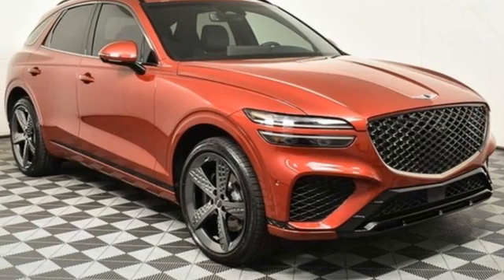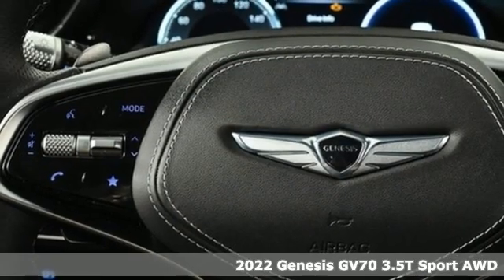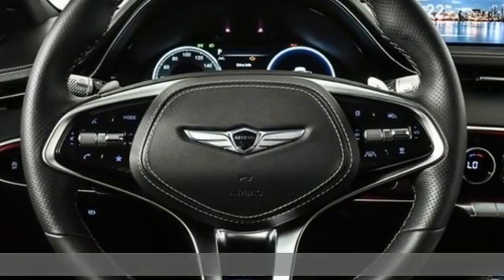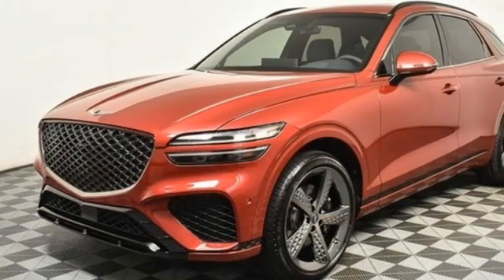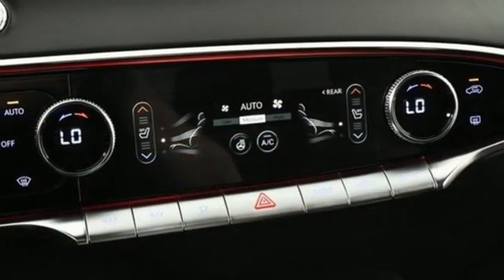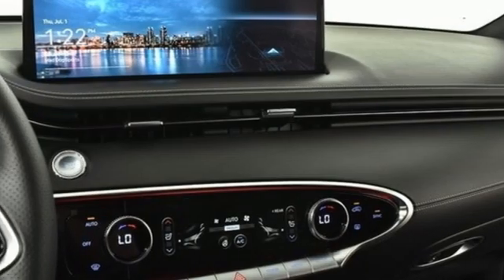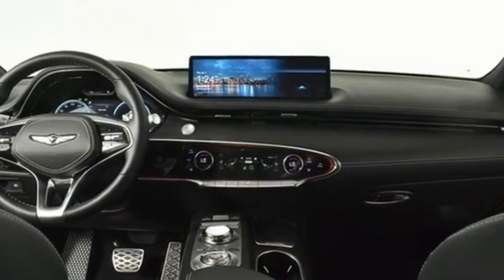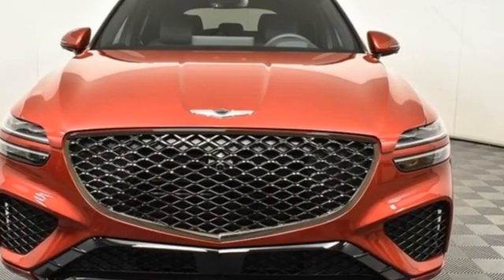New 2022 Genesis GV70 Atlanta Duluth, GA GV722123 - SOLD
Year: 2022
Make: Genesis
Model: GV70
Trim: 3.5T Sport
Engine: 3.5L DOHC
Transmission: 8-Speed Automatic
Color: Red
Interior: Black
Stock #: GV722123
VIN: KMUMCDTC0NU042459
2022 GV70 AWD 3.5T SPORT PRESTIGEbrbr[Why buy from Genesis of Atlanta?]br*Lifetime Powertrain Coverage at no additional fee on every new Genesis purchased or leased at Genesis of Atlanta.br*The Jim Ellis Automotive Group is Atlanta's Consumer Choice Award Winning Automotive Retailer for the past 15 consecutive years.br*Jim Ellis Expressway: Purchase online, any time.br*The Jim Ellis Automotive Group was founded locally in 1971 and remains family owned and operated.brbrbr[AMERICA'S BEST WARRANTY] br*5-year/60,000-mile New Vehicle Warranty br*10-year/100,000-mile Powertrain Warrantybr*7-year/Unlimited-mile Anti-Perforation Warrantybr*5-year/Unlimited-mile Roadside Assistance brbr[ADVANCED SAFTEY TECHNOLOGY]br* 8 Airbags including front Center Airbag A·br* Smart Cruise Control with Stop & Go A·br*Forward Collision-Avoidance Assist A·br*w/ Pedestrian & Cyclist, Lane Side, br* Lane-Change Oncoming, Junction Turning, br* Junction Crossing, and Evasive Steering Assistbr * Highway Driving Assist II br* Driver Attention Warning br* Lane Keeping Assist br* Lane Following Assist br* Blind-Spot Collision-Avoidance Assist A·br*Rear Cross-Traffic Collision-Avoidance Assist br*Safe Exit Assist / Advanced Rear Occupant Alert br*Intelligent Speed Limit Assist A· Parking Distance Warning (Rear)brbr[POWERTRAIN TECHNOLOGY}brA·* 3.5L V6 T-GDI (375 HP / 391 lb-ft) br* 8-speed Automatic Transmission w/ Paddle-Shifters br* Multi-link Front & Rear Electronically Controlled Suspension w/ Road Preview br*Monobloc Front Brakes A·br*Alloy Pedals br*Drive Mode Select w/ Custom Mode Settingbrbr[COMFORT & CONVENIENCE]br*9-inch Sport Alloy Wheels br*LED Quad Headlights A·br*LED Rear Combination Lamps br* Panoramic Roof br* High Beam Assist br* Power-Folding Heated Outside Mirrors w/ Turn-signal Indicatorbr* Leather Seating Surfaces w/ Mesh Insert br*16-way Power Driver Seat w/ 4-way Power Lumbar, Power Bolster & Cushion Extension br*12-way Power Passenger Seat w/ 4-way Power Lumbarbr *Ergo Motion Seat br* Integrated Memory System w/ Smart Posture Care br* Heated & Ventilated Front Seats *br* Aluminum Trim w/ Haptic Carbon Pattern br* Adjustable Interior Ambient Lighting br*Power Hands-free Liftgate w/ Auto Open br* Power Tilt & Telescopic Steering Wheel br* Rearview Camera w/ Dynamic Guidelines br* EC Inside Mirror with HomeLinkA® br* Dual Front & Dual Rear USB Ports A·br*Towing Pre-Wiring br*Premium Navigation with 14.5" HD Screen br* Apple CarPlay(TM) & Android Auto(TM) br* AM/FM/XM RadioA®/HD RadioA® with 9 speakers br* Wireless Device Charger br* Fingerprint Recognitionbr *12V Power Outlets (1 Front / 1 Cargo) br* 2nd Row 110-volt AC Power Outlet br* Over the Air Updatesbrbr{SPORT ADVANCED PACKAGE}br*Nappa Leather Seating Surfaces w/ Sport Pattern Quilting br*Layered Edge Backlit Trim br*Leatherette Upper Instrument & Door Panels br*Suede Headliner br*Heated Steering Wheel br*Genesis Digital br*Key Surround View Monitor / Blind-Spot View Monitor br*Remote Smart Parking Assist br* Parking Distance Warning (Front) br*Parking Collision-Avoidance Assist (Rear)br* Lexicon Premium Audio w/ 16 Speakersbrbr{SPORT PRESTIGE PACKAGE}br*21" Sport Alloy Wheels br*Electronic Limited Slip Differential br*Nappa Leather Seating Surfaces w/ Suede Insert Vanilla Beige retains Nappa w/ Sport Pattern Quilting *brCarbon Fiber Trimbr* 3-Zone Climate / Heated 2nd Row Seats br*Manual Rear Side Sunshades*br 12.3" 3D Digital Cluster / Heads-Up Displaybrbrbrbr[Dealer Installed Equipment $990]br*3M Paint & Fabric Protection $495br* All Window Ceramic Tint $495br*Lifetime Powertrain Coverage $0brbrbrbrbrbrbrbrbrbrbr

Address:
5785 Peachtree Ind Blvd